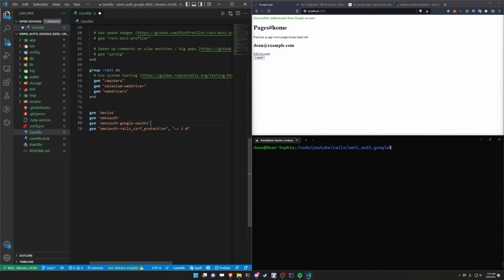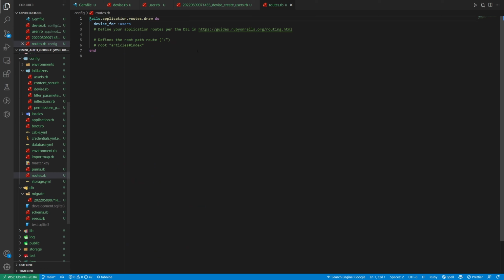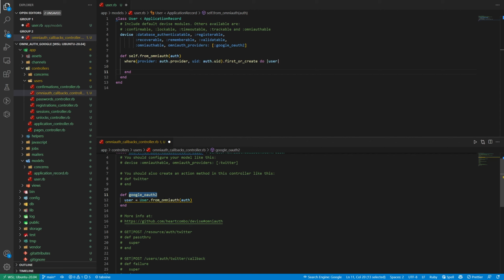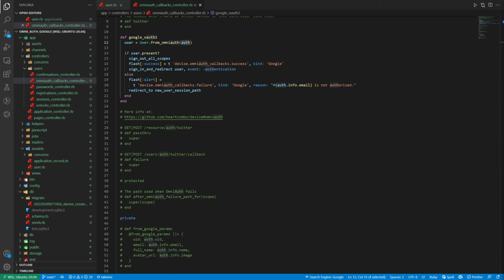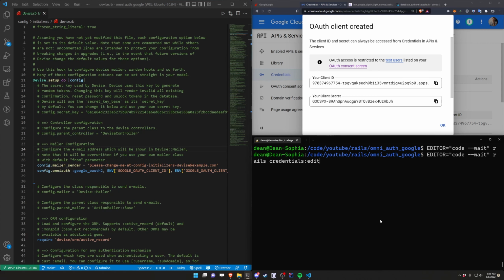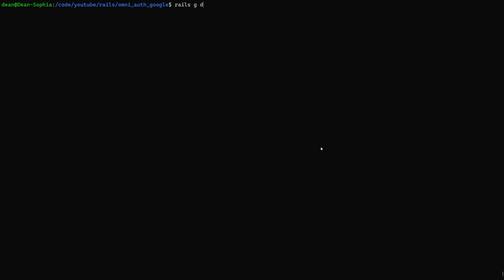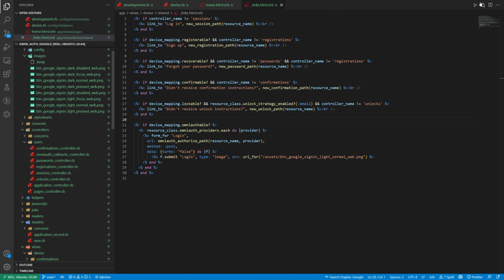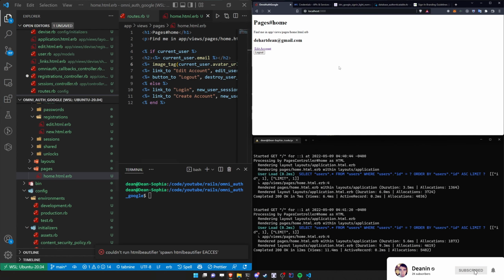Devise Google Login With Omniauth | Ruby On Rails 7 Tutorial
This video covers adding a Google login option to your Devise application in Ruby on Rails 7. This was a recent request by a member of the community, so if you have something you'd like covered be sure to leave a comment below and I'll try to get to your suggestion soon!

Timestamps
0:00 Adding Google OmniAuth To Devise In Rails 7
11:39 Creating The Google API Client ID And Client Secret
16:19 Adding The Secrets To Rails Credentials
19:25 Adding Google Login Image Button
23:08 Google OmniAuth Devise Edit User Account
25:53 Displaying Google User Avatars!